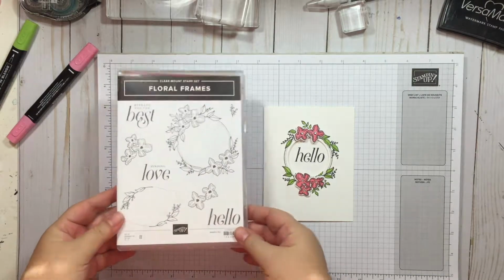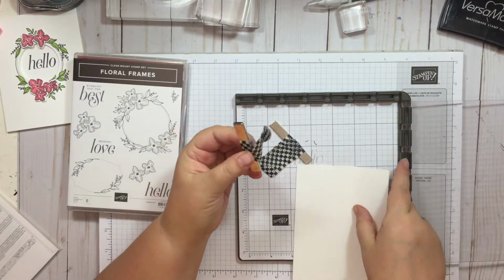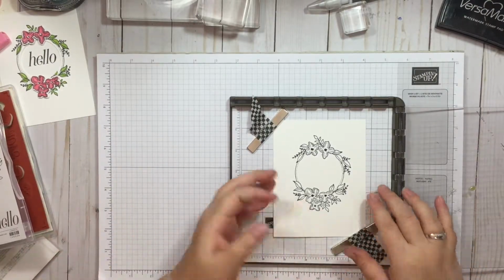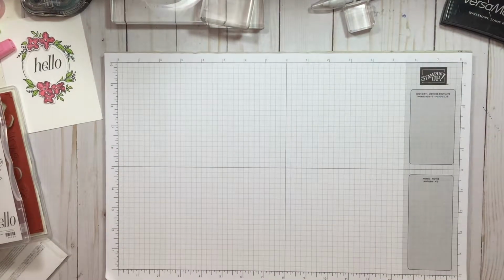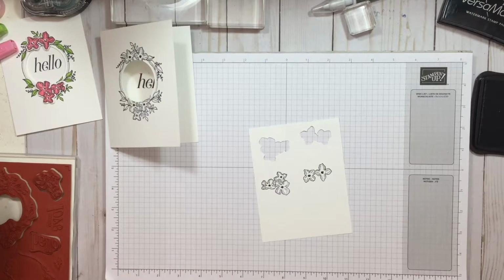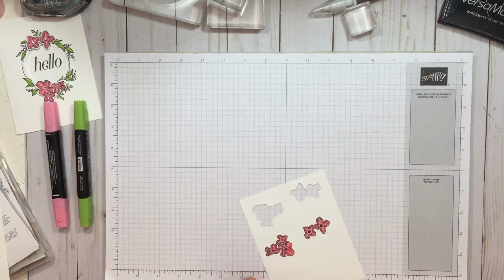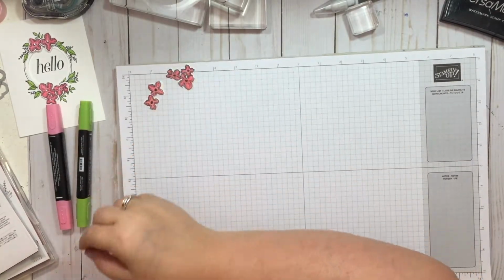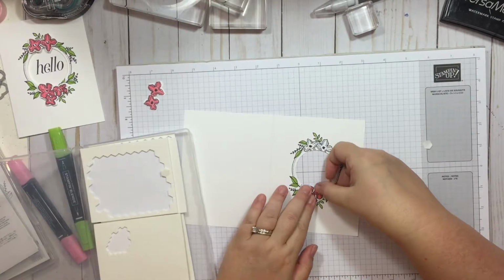Stampin' Up! Floral Frames Card